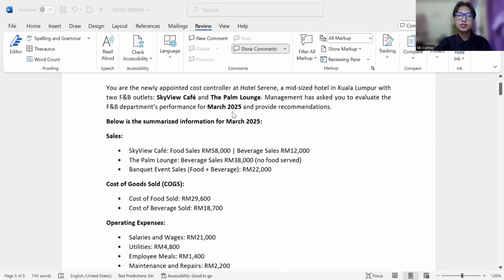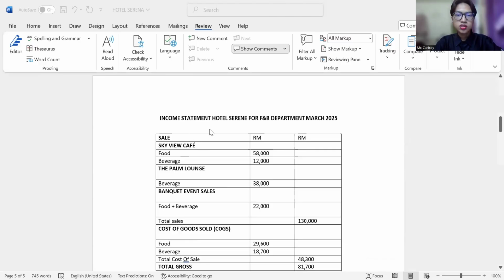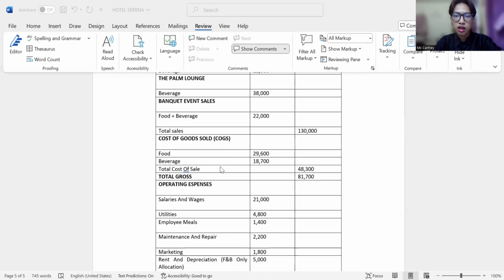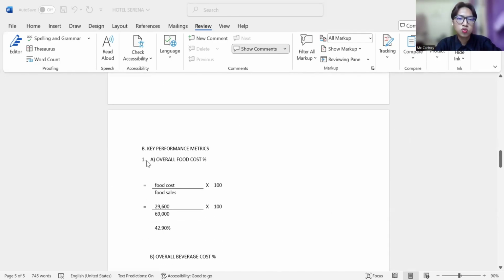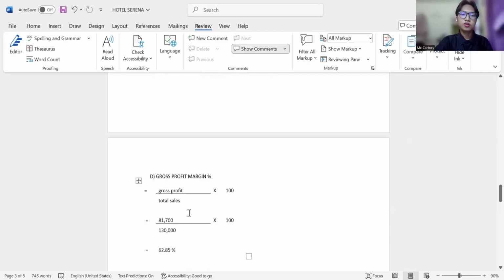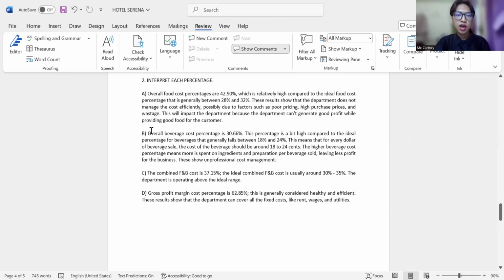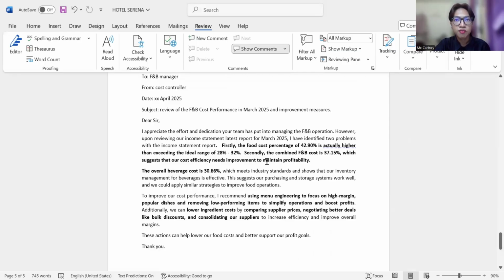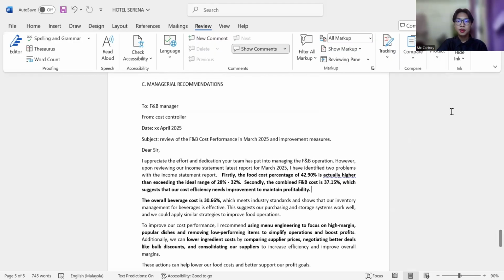ASSIGNMENT 1 - HTH485 - FOOD AND BEVERAGE COST CONTROL